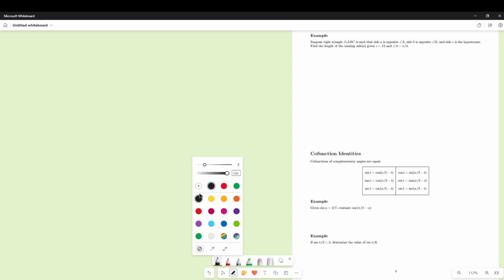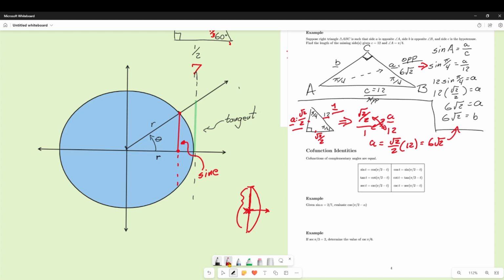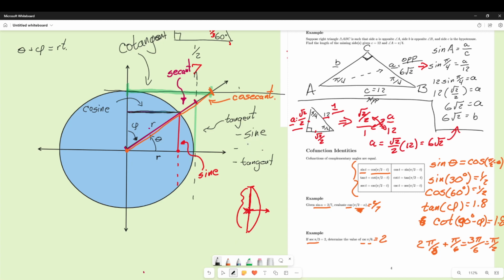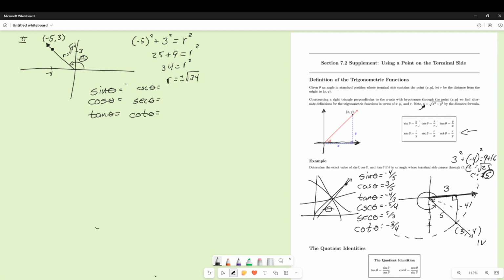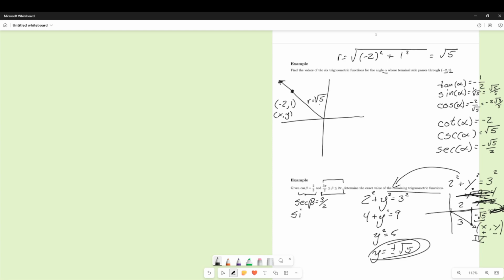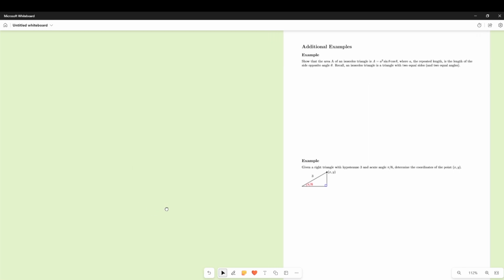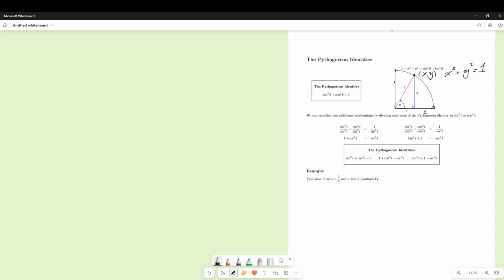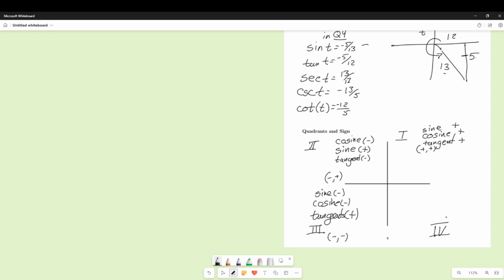WEEK2 PART 2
Week 2 part 2 lecture video